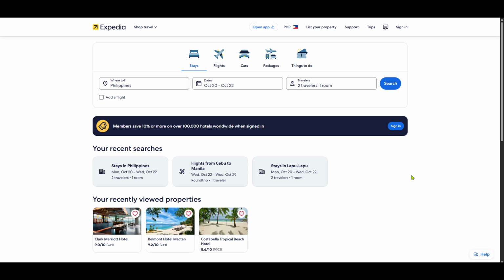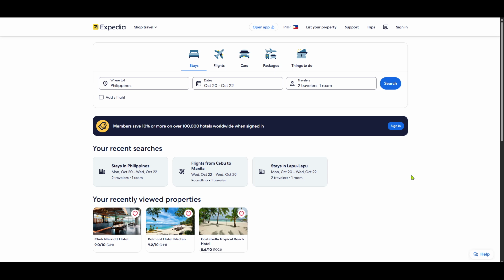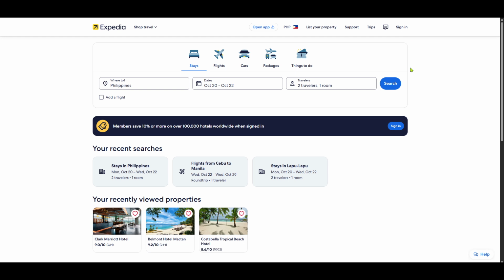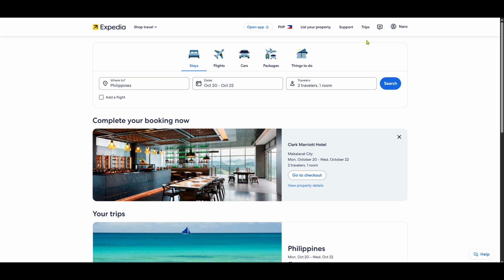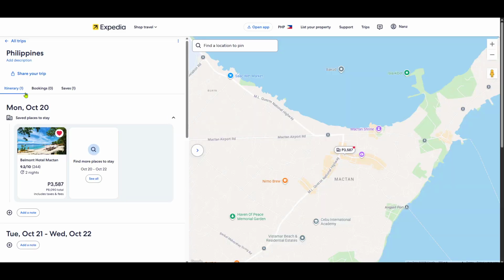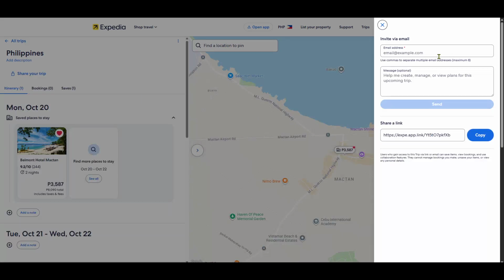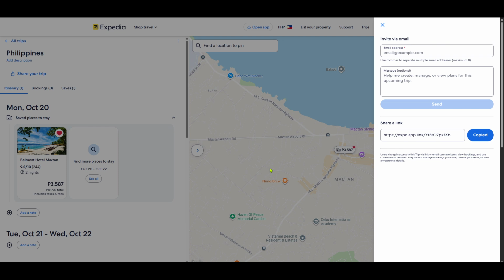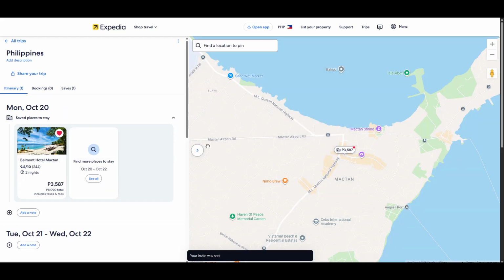How To Share Expedia Itinerary [2025 Guide]